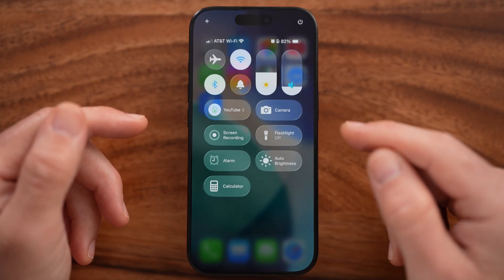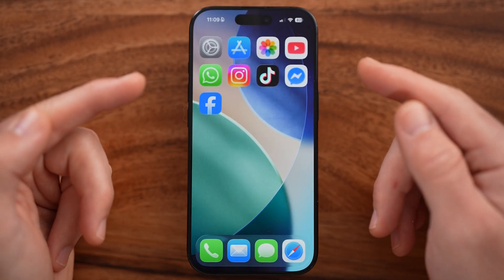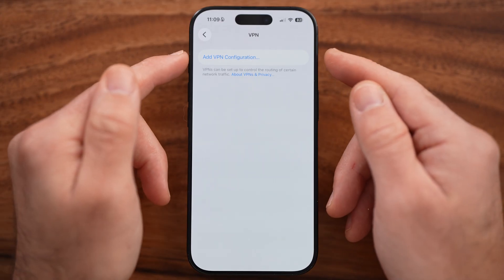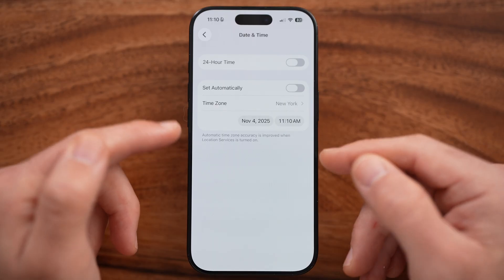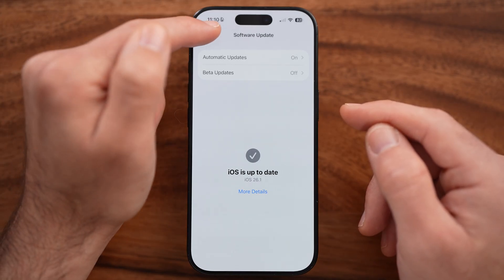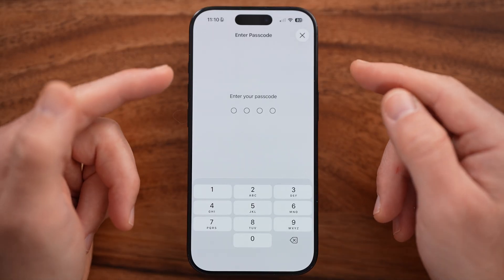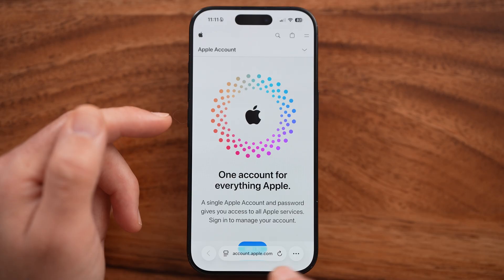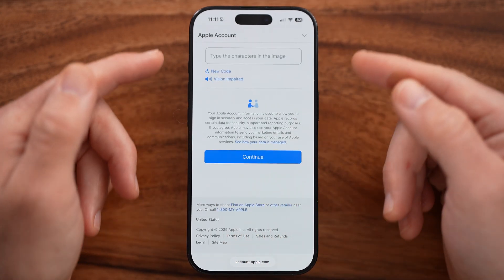How To Fix Your Account Cannot Be Created At This Time Apple ID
Here's how to fix the error that your account cannot be created at this time for an Apple ID account.